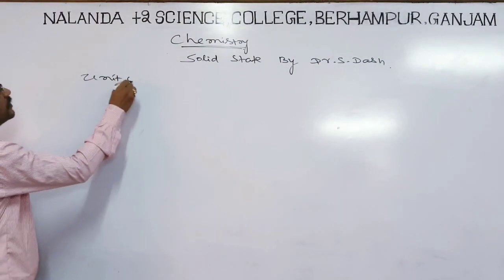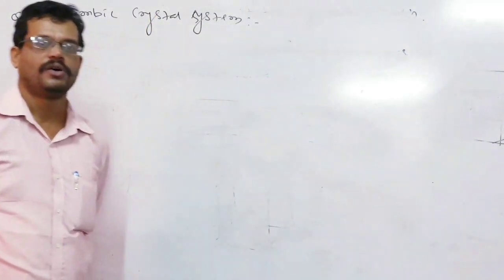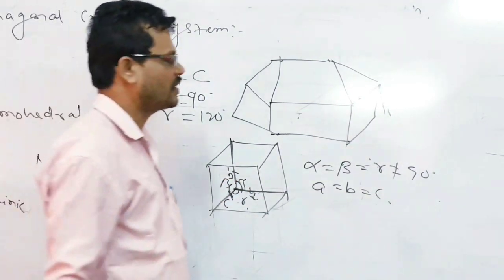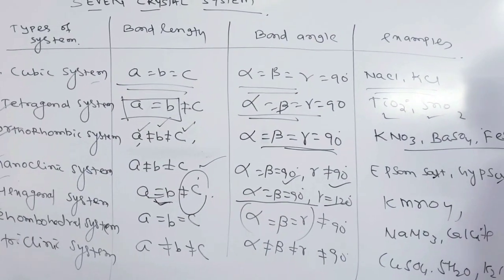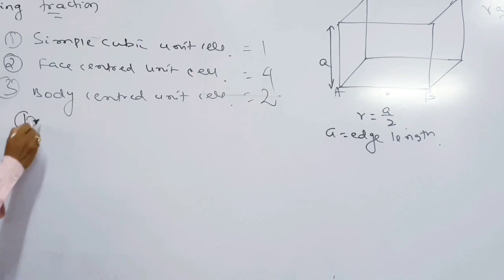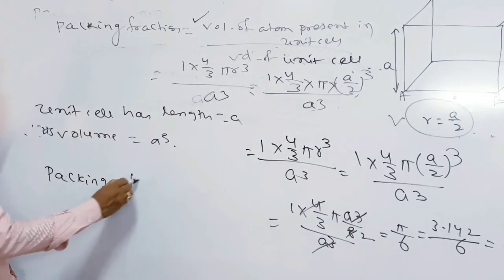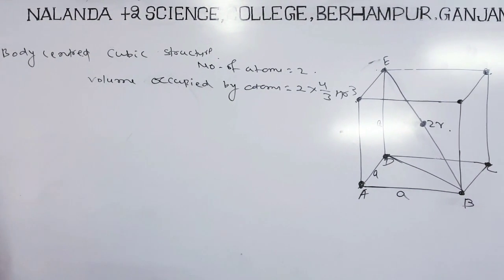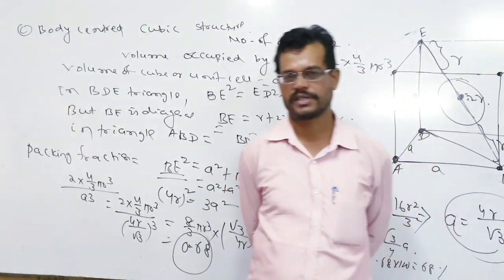SOLID STATE (CHEMISTRY 12 TH CLASS CHSE ODISHA BOARD)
LECTURE 3 BY DR. SIMANCHAL DASH ☺️☺️☺️